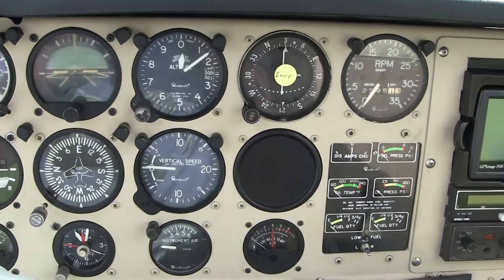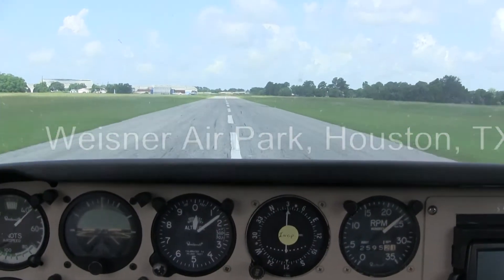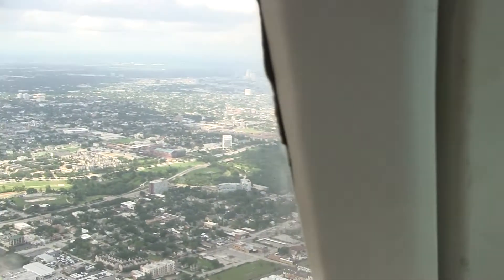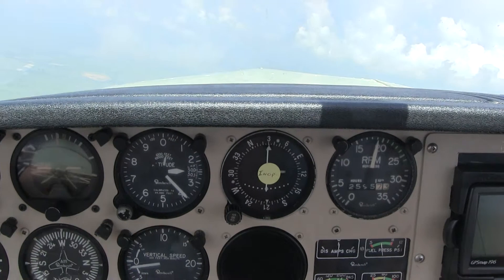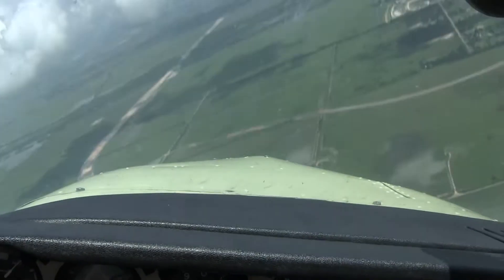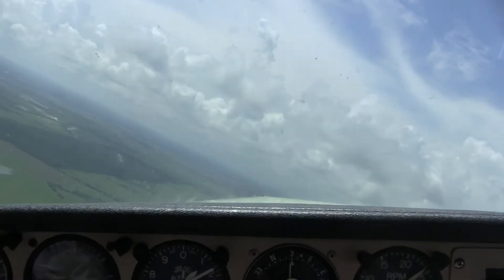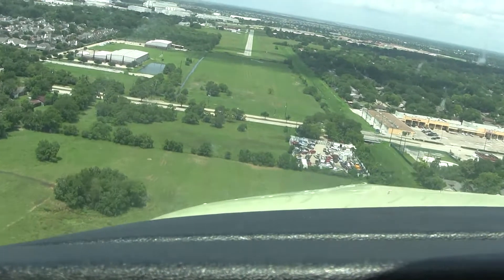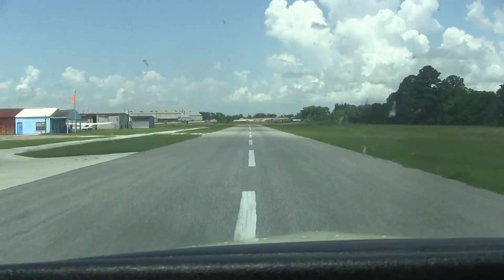Flying in Houston July 14, 2012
Birthday present from my wife, my first flying lesson. I'm in a Beechcraft 77 Skipper 2 seater single engine. I flew from Weisner Air Park in NW Houston to downtown then to Addicks reservoir and back to the airport.